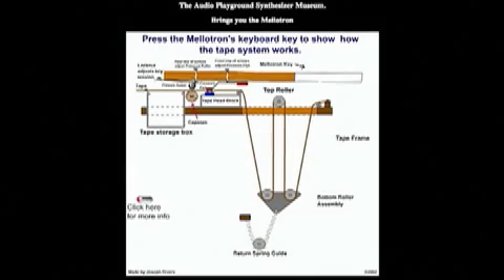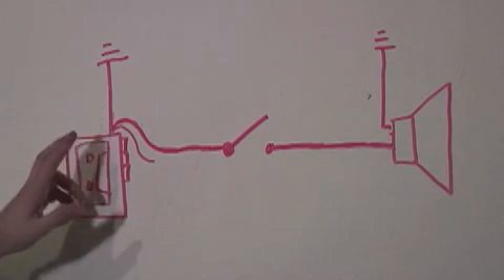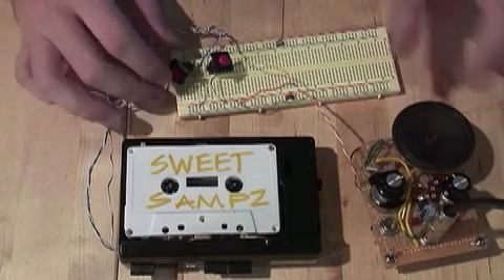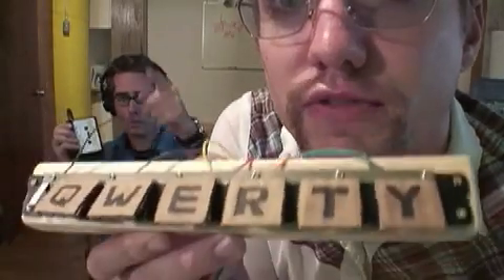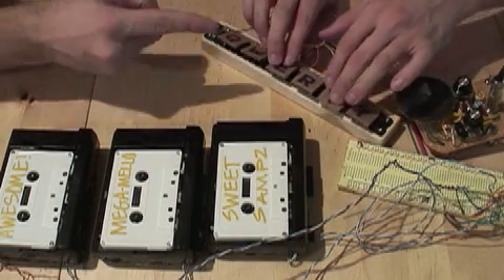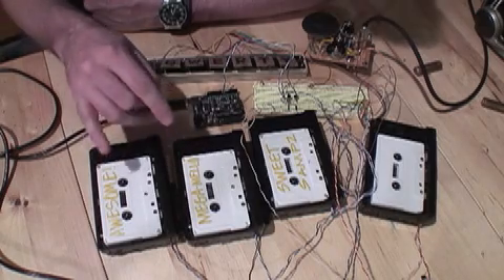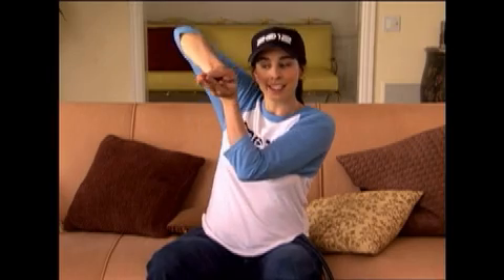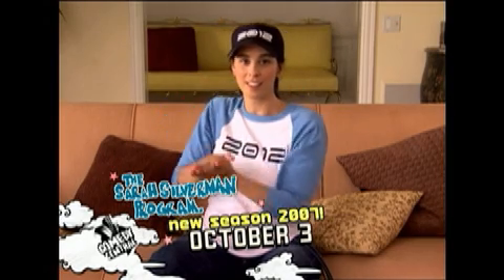Rocketboom: Mellotron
Rocketboom Field Correspondent Bre Pettis on how to make a mellotron.